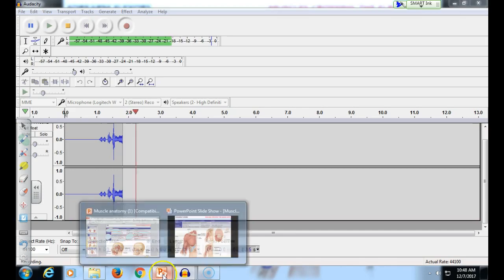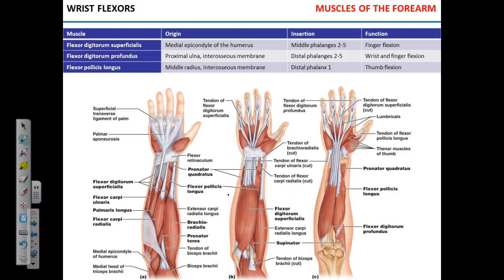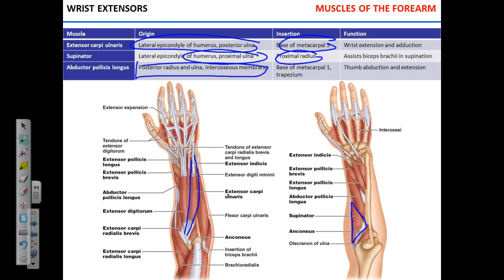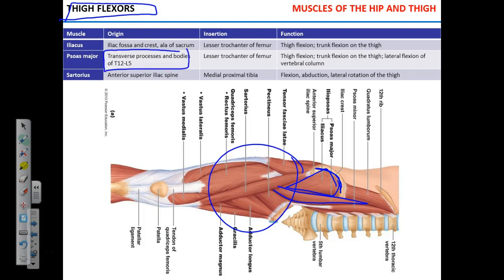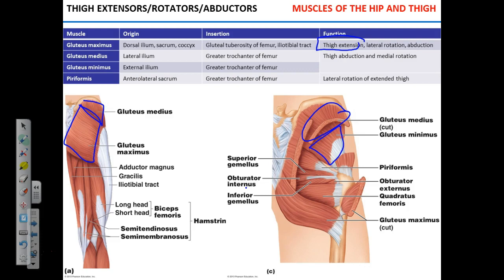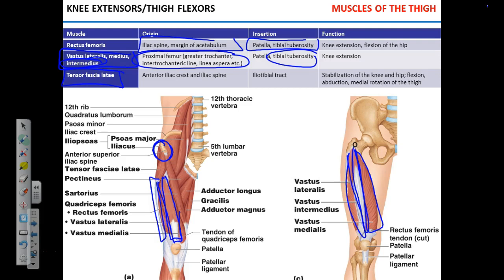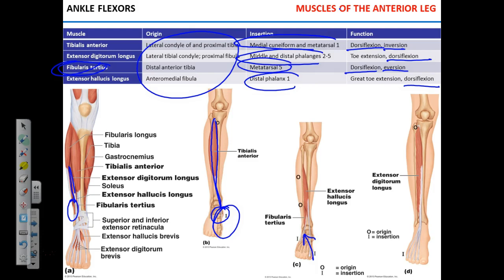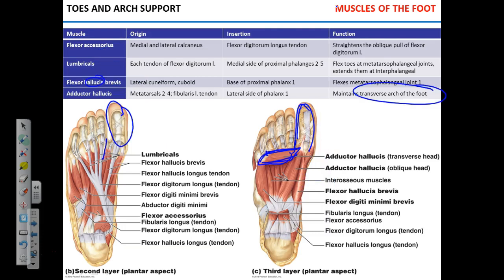Muscles of the arm and the leg